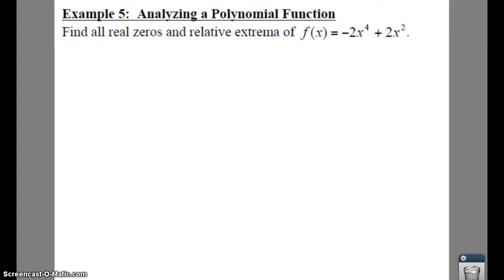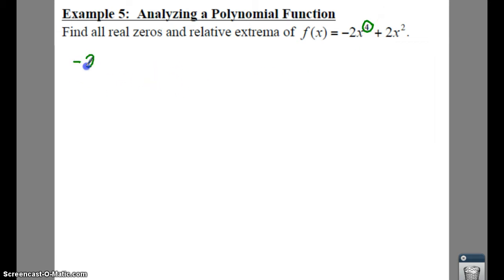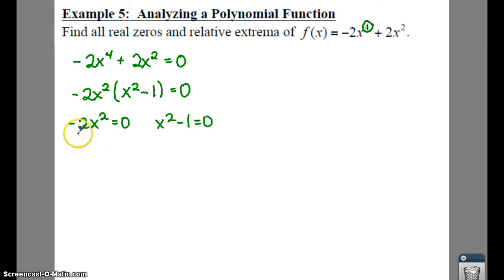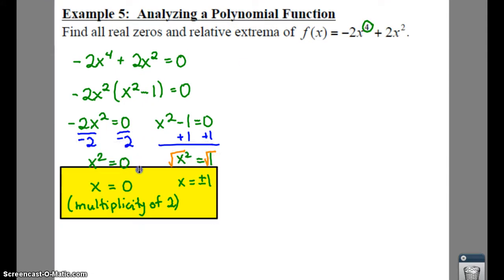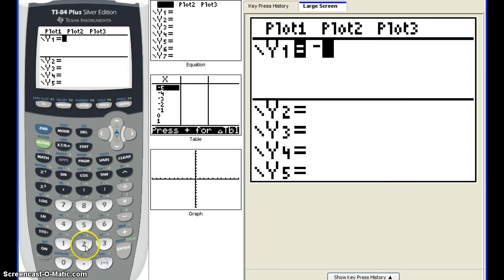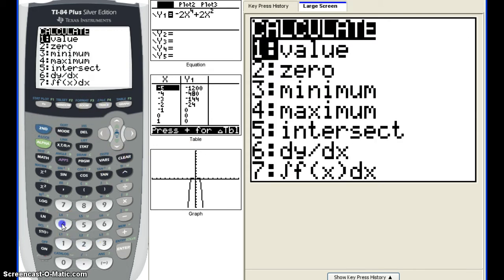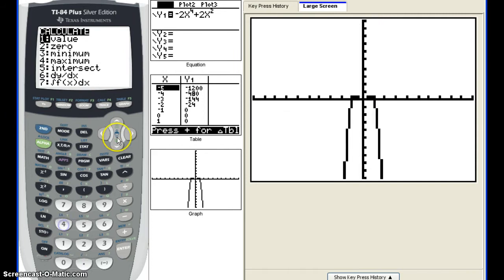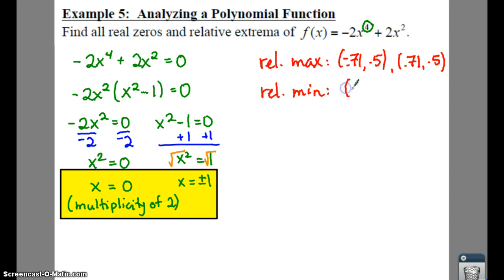PC: 2.2 Notes: Example 5 - Analyzing a Poly Function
When analyzing a polynomial function, you should find your all your zeros.  Remember to look at the degree of the polynomial to figure out how many zeros you really need.  You may be able to factor, if not, use synthetic division.